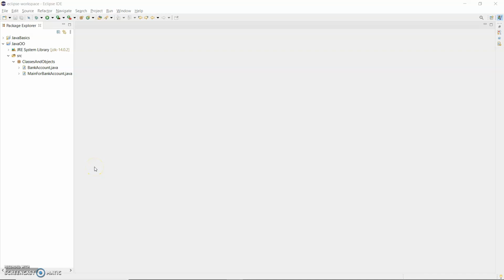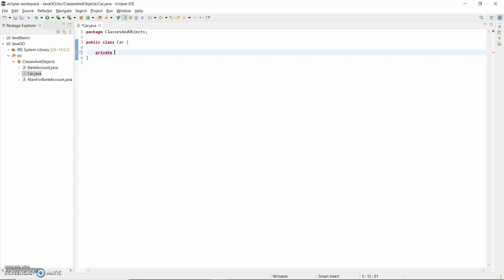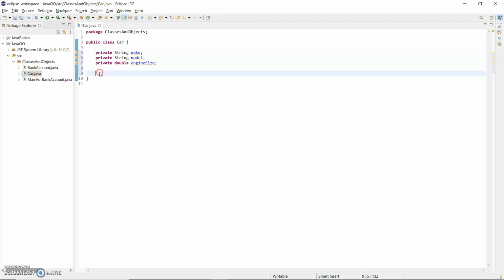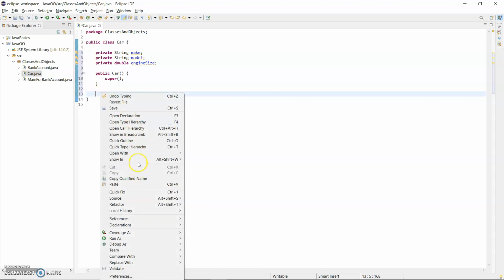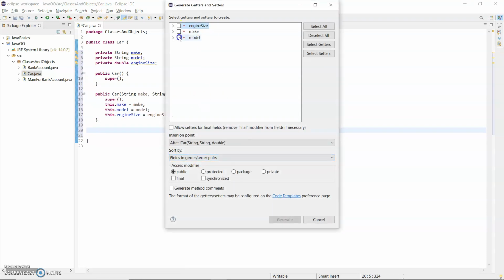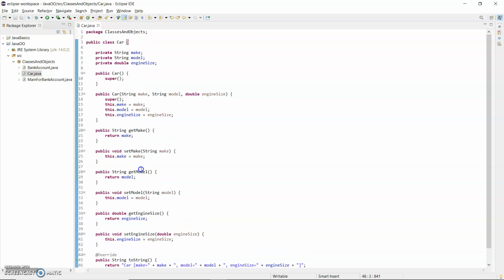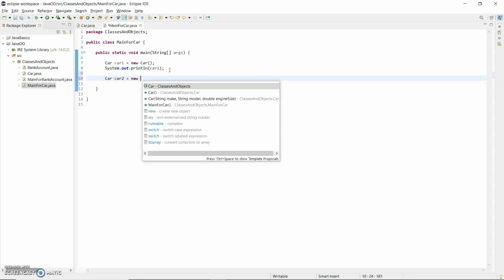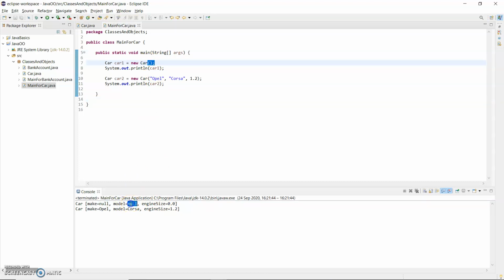How to use Eclipse to Generate Code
This video show you how to use Eclipse to generate code.